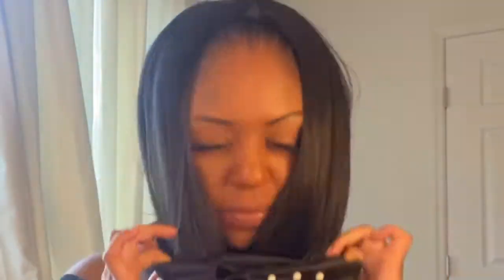Outre hair + Headband try on!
Wig from video